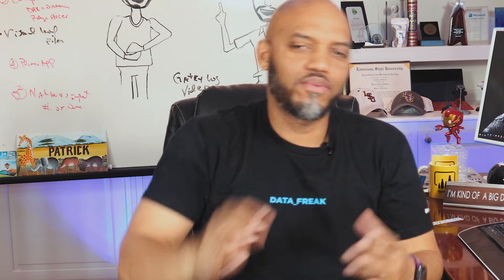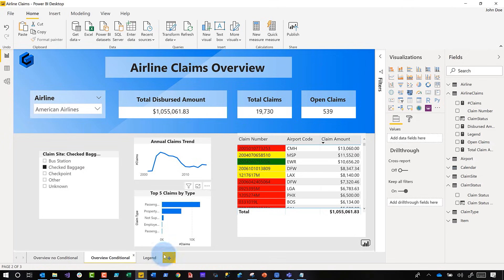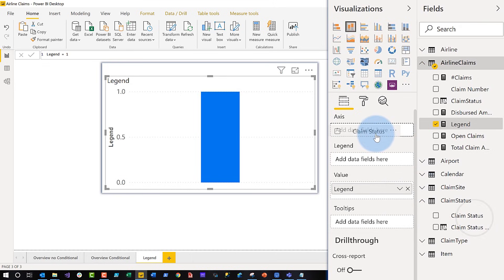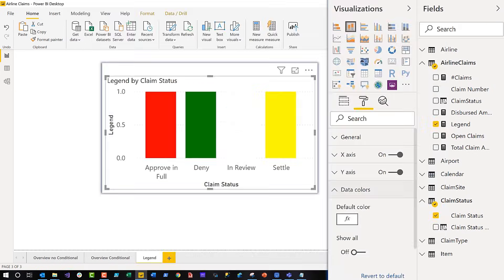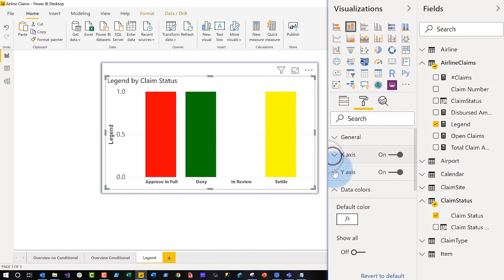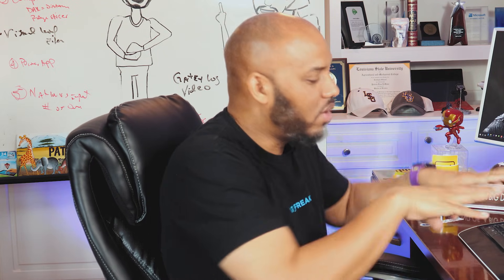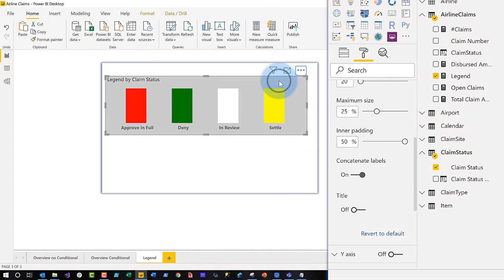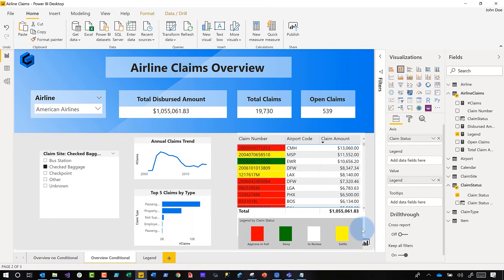Want a custom LEGEND for your Power BI visual? WATCH THIS!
Do you need a custom legend for your Power BI visual and not sure how to put one together? Have a look at how you can build a legend for your conditional formatting.